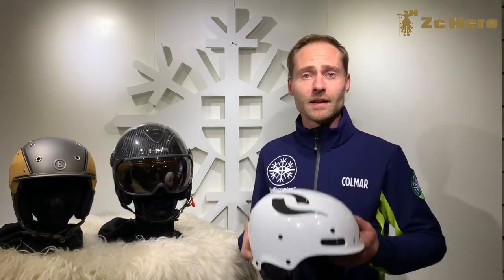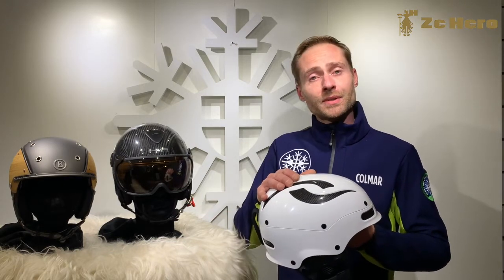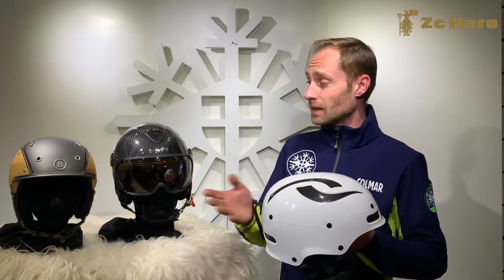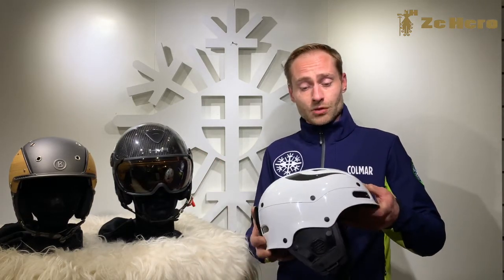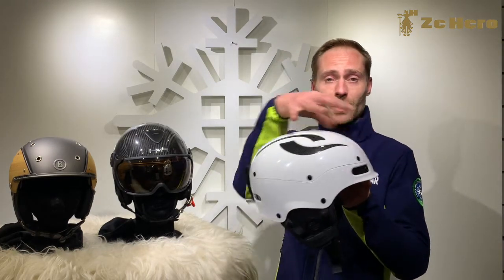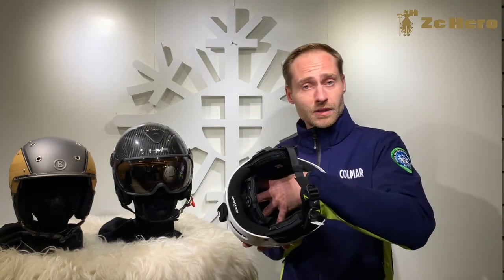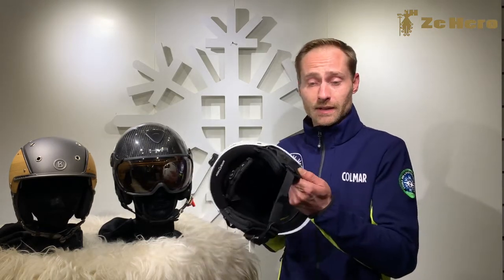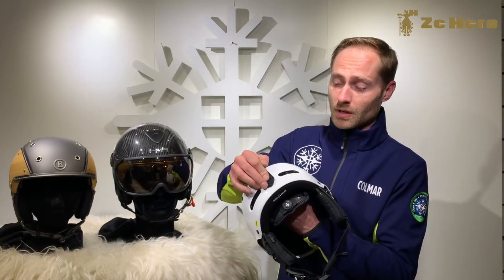[EN] Ski Helmets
How to choose the right ski helmet?

The ski helmet is an essential accessory in the skier's outfit to avoid any risk of collision with another skier. On the market there are different brands offering different styles of helmets. There is an alpine line, helmets with integrated visor but also freeride models. A good ski helmet consists of removable or non-removable earpieces. A fastener, sometimes carbon reinforcements. Adjustments are also present for the size of the head and finally, shock absorption systems inside.